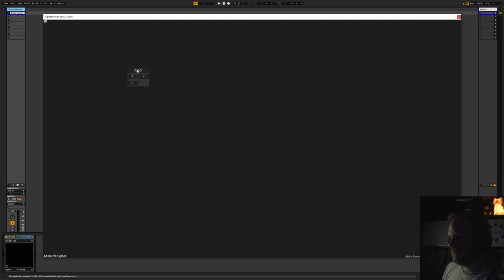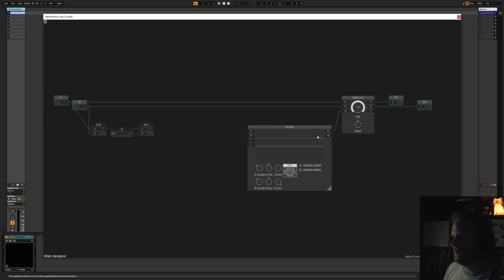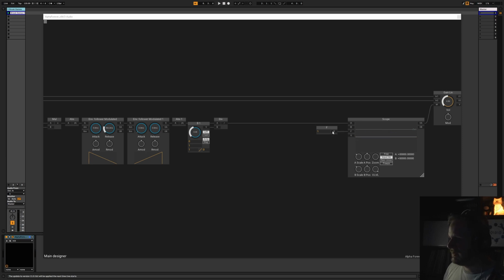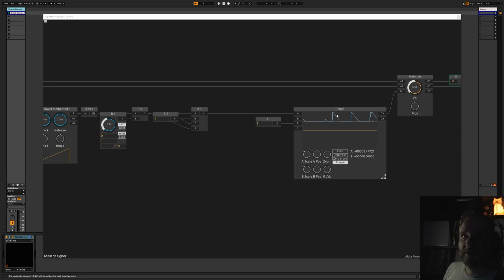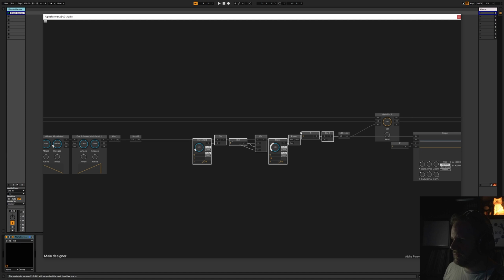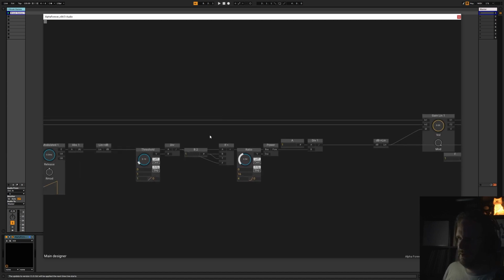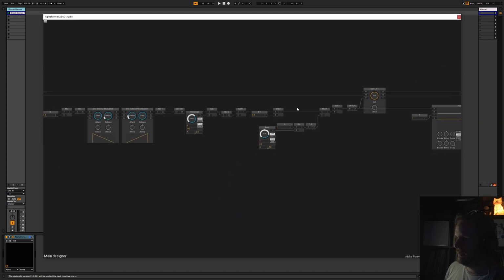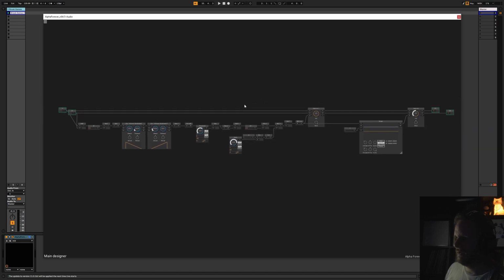How a compressor works for real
Let's demystify compressors! We create a linear compressor first, take a look at what each of its elements does, and then convert it to logarithmic and even give feedback compression a try.